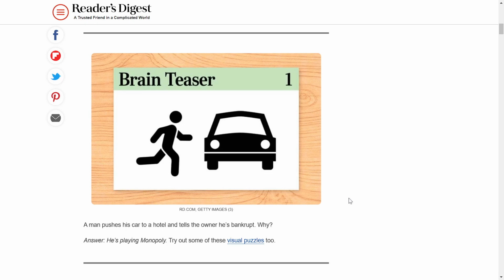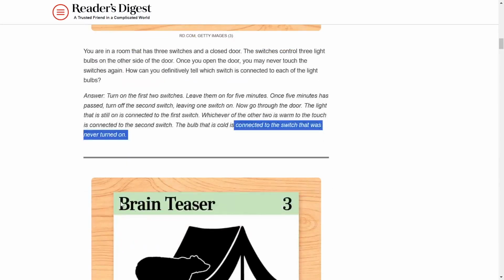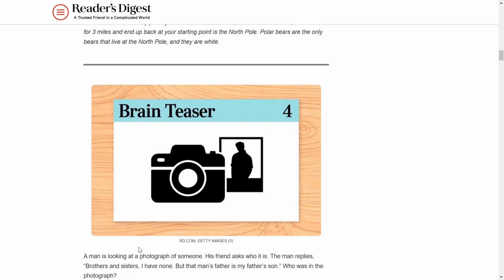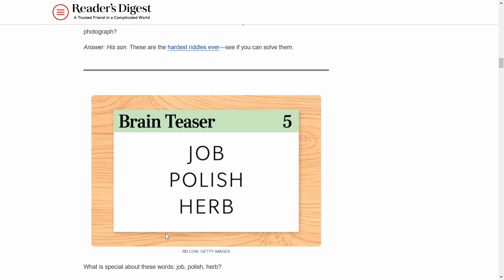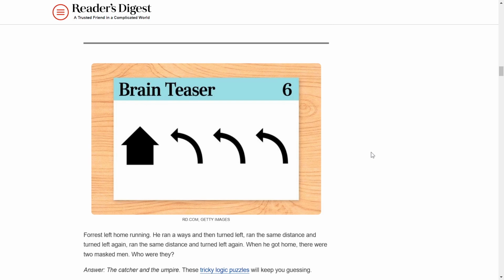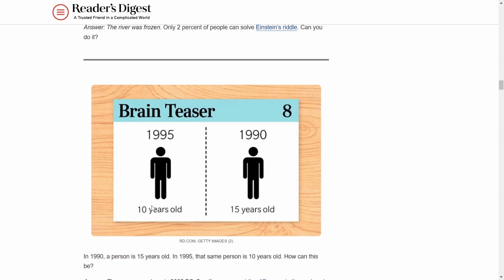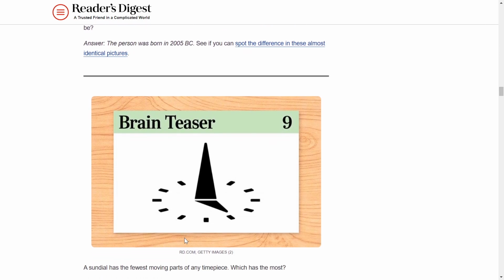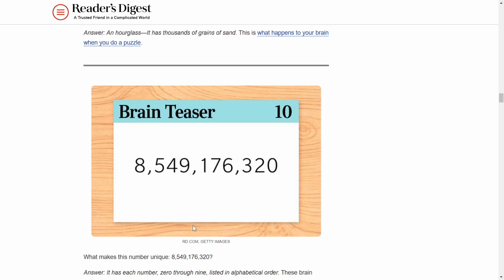Can You Solve These 10 Brain Teasers?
Brain Teasers require you to think outside the box as much as they give sometimes obscure, yet logical answers. Can you solve these Brain Teasers by yourselves?
Pause the video and try them yourselves!
(Careful, I am terrible at scrolling, so you might want to pause carefully.)

If you want to do more of these, here is the link to the article: